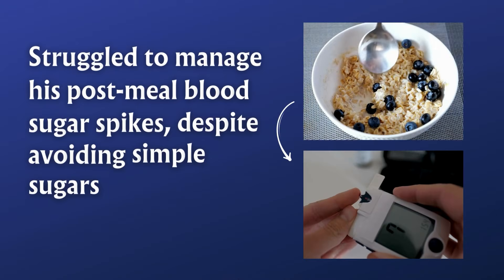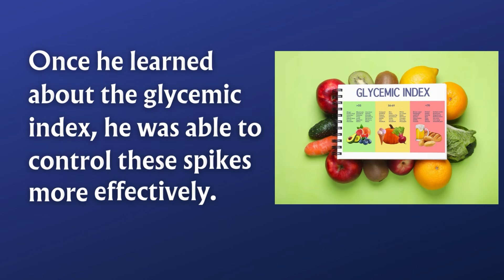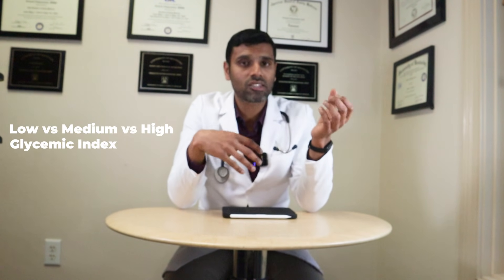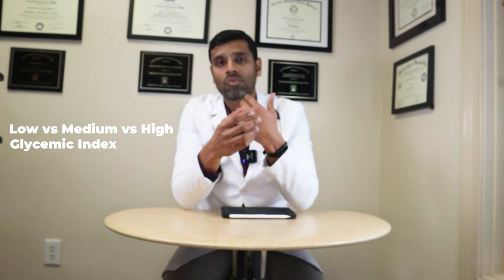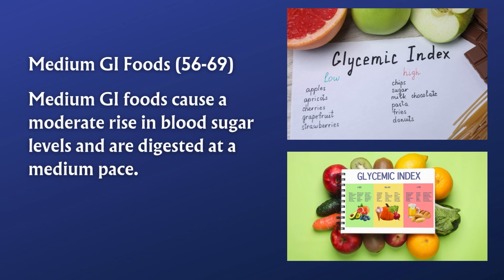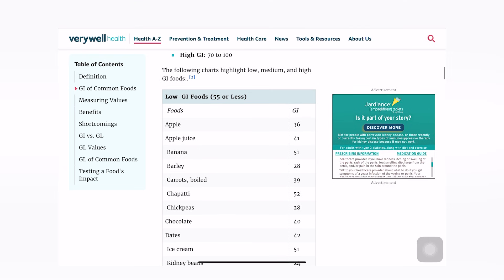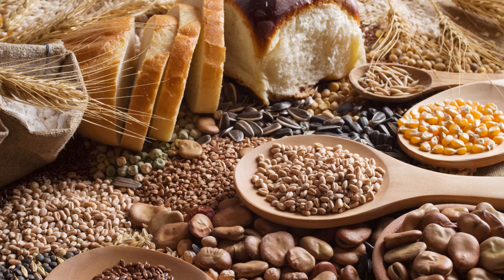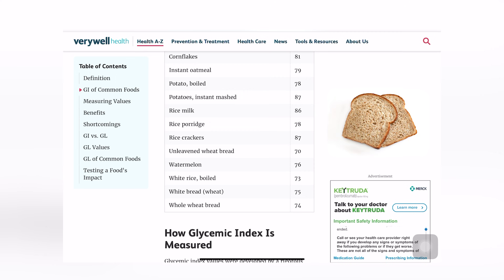What is Glycemic Index and Why Does it Matter For Diabetes?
What Is the Glycemic Index and Why Does It Matter for Diabetes? I'm Srikanth Nithyanandam, and in today's video, we're diving deep into the world of the glycemic index, an invaluable tool for anyone looking to take control of their blood glucose levels.

Understanding the glycemic index can transform your management of diabetes, whether it's Type 1 or Type 2.

First, we will discuss what the glycemic index is and how to use the chart to make better decisions when it comes to managing your blood sugar.

"How I Reversed My Type 2 Diabetes – And You Can Too" - Inspiring Story of My Patient

How Meal Time Insulin (Lispro and Aspart) Injection Work To Control Your Post Meal Blood Sugar?